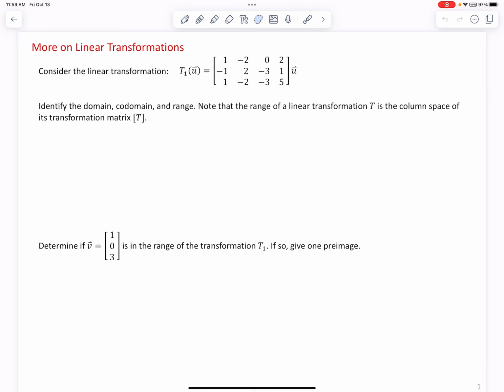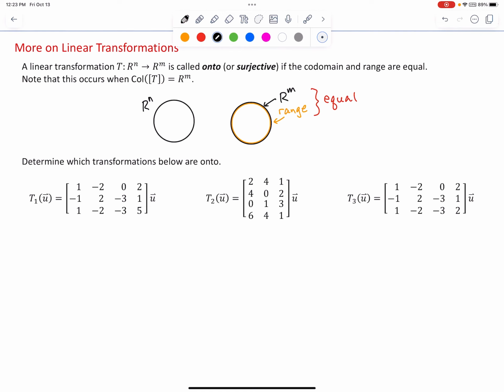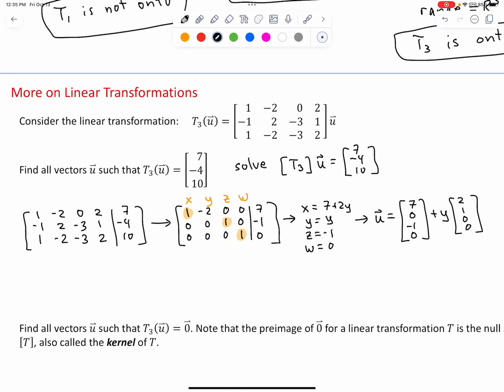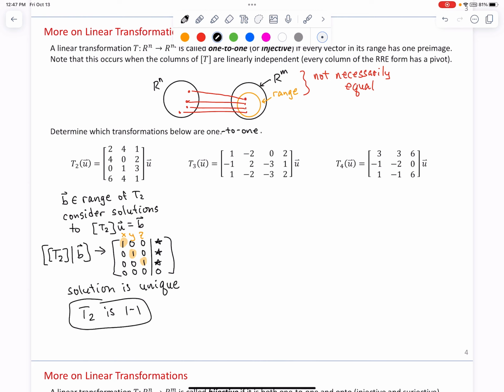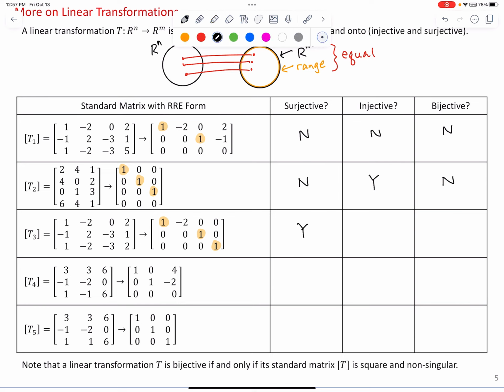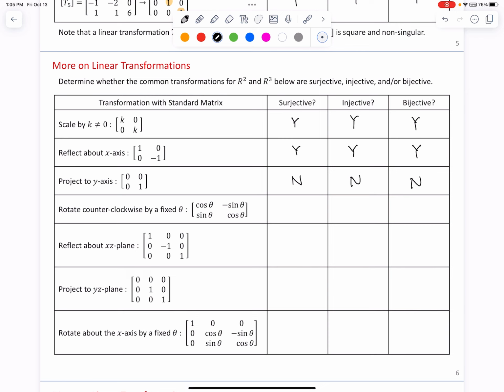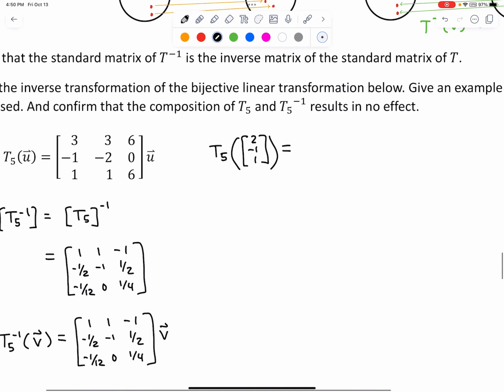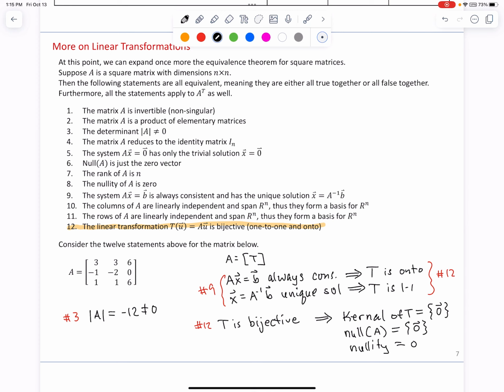Linear Algebra: More on Linear Transformations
A discussion on finding range, preimages, and the kernel of a linear transformation. Covers surjective, injective, and bijective linear transformations, including inverse transformations. Revisits the equivalent statements for square matrices.

0:00 Page 1 Range of a linear transformation
4:05 Page 2 Surjective (onto) linear transformations
8:39 Page 3 Finding preimages and the kernel of a linear transformation
12:51 Page 4 Injective (one-to-one) linear transformations
18:19 Page 5 Bijective linear transformations
23:41 Page 6 Revisiting R2 and R3 linear transformations
29:54 Page 7 Inverse of a linear transformation
34:23 Page 8 Revisiting equivalent statements for square matrices